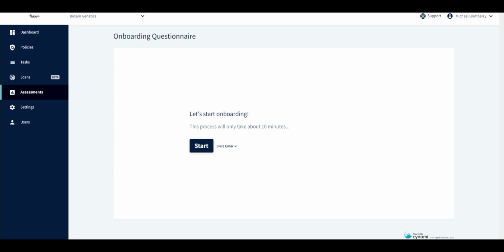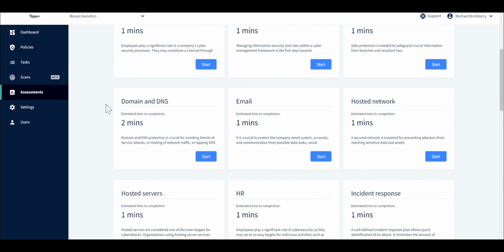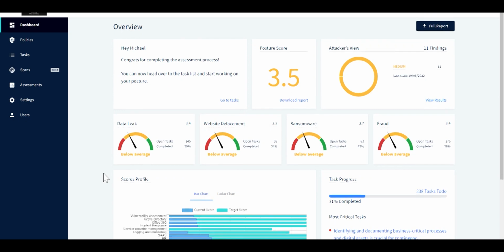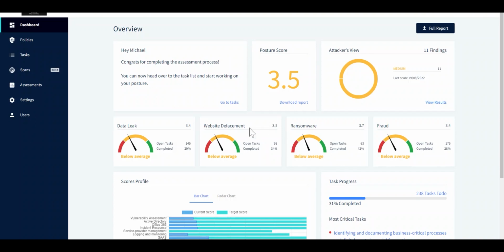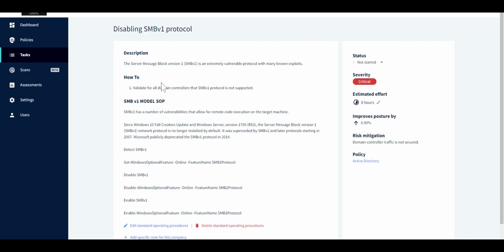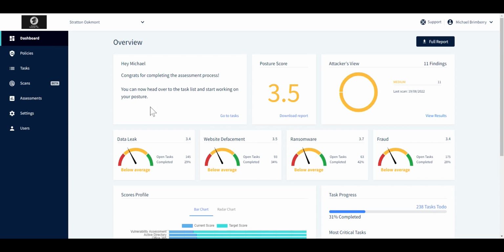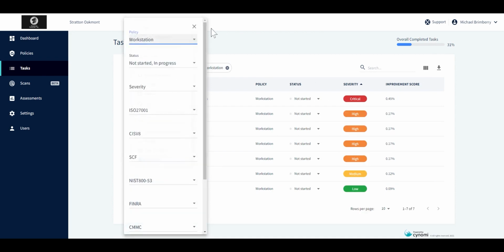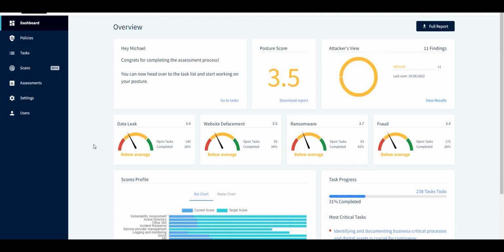Model vCISO Portal Video Demo